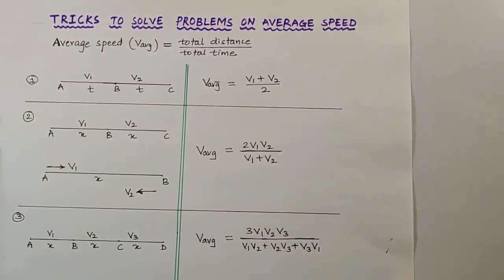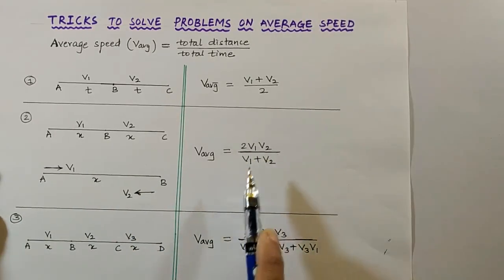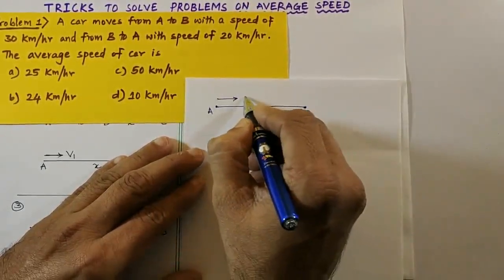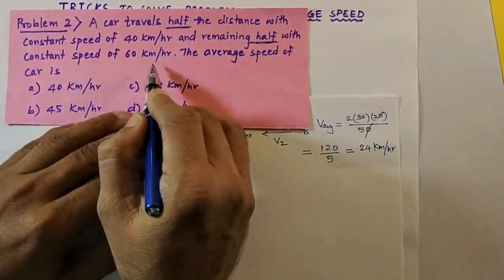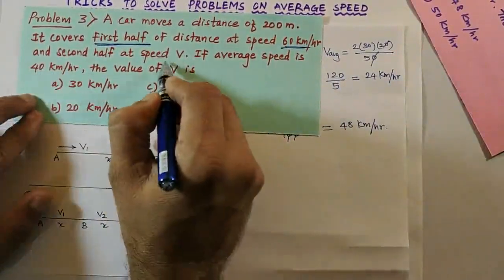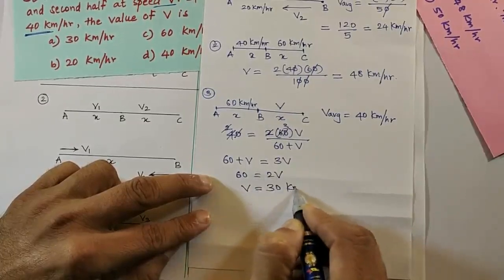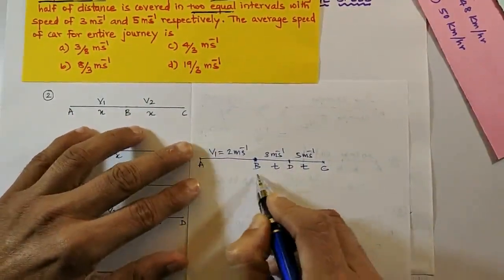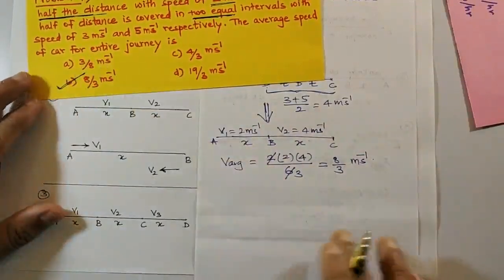Tricks to solve problems on average speed